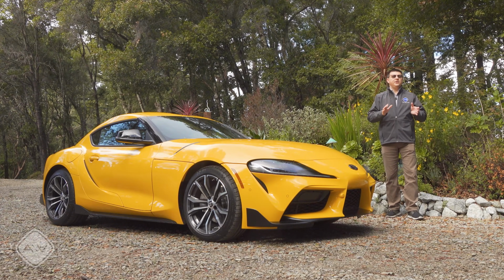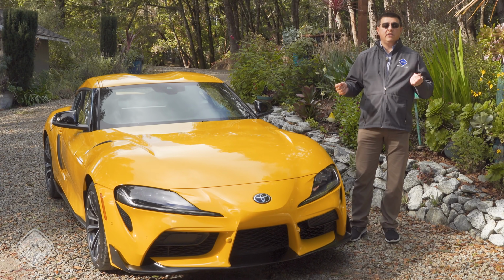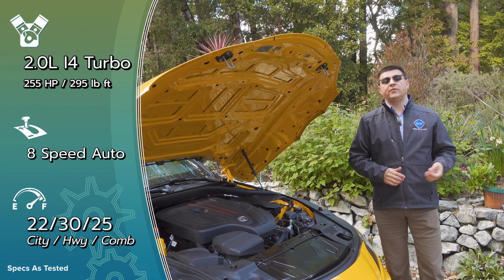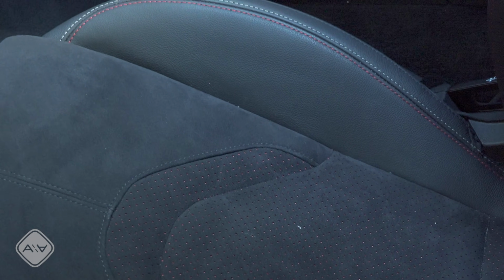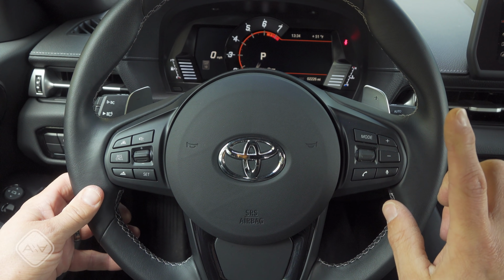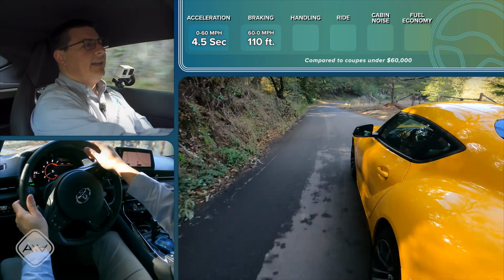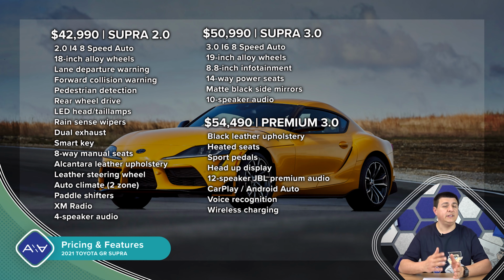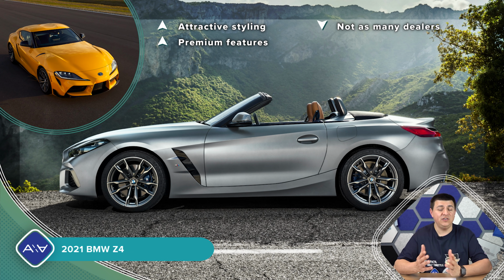The Controversial Supra | Toyota Supra 2.0T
The 2.0L turbo in the Supra may offend some traditionalists, but the open minded will find a lighter, more nimble feeling Supra with a smaller price tag and lower cost of operation. Is the 2.0L Supra a "true Supra"? I'm not sure. But it is more fun than you might think.